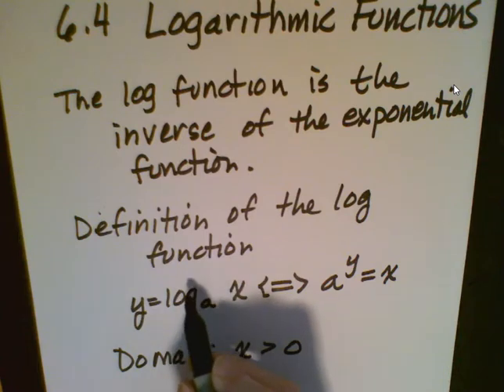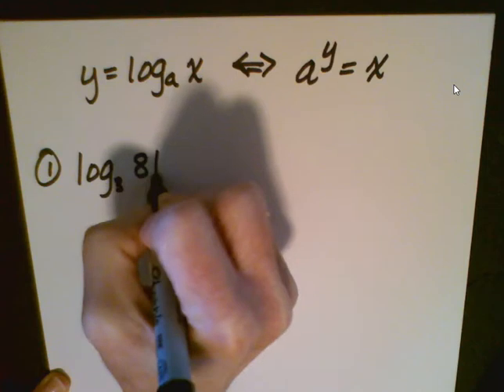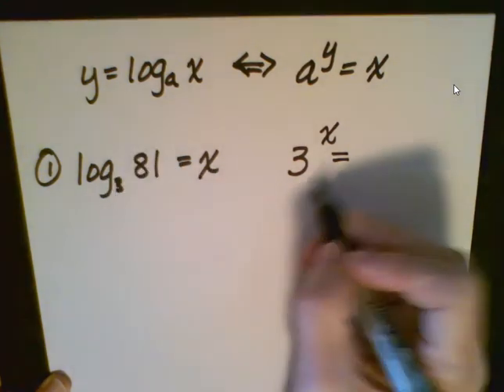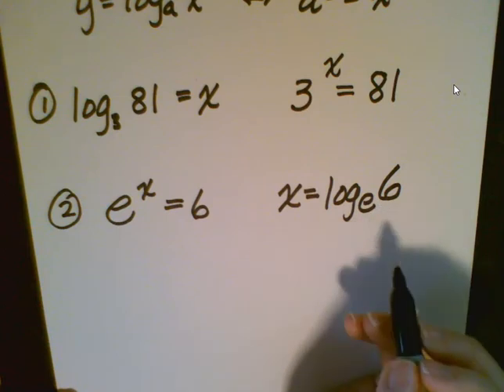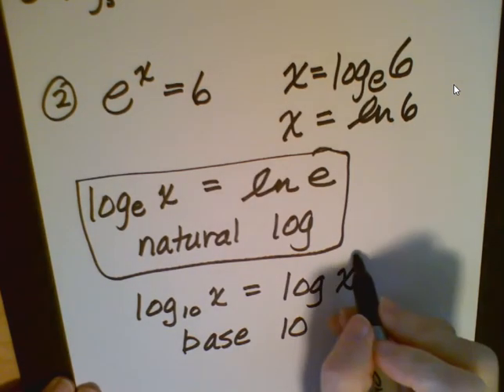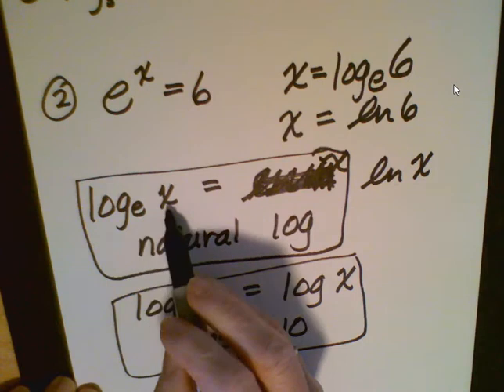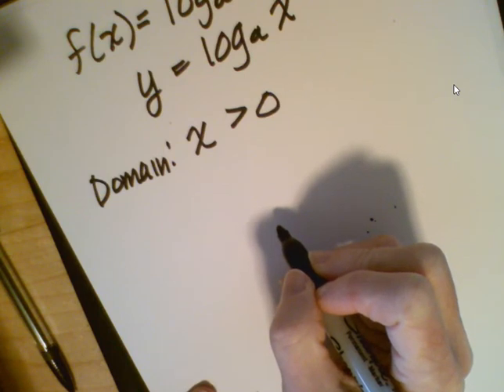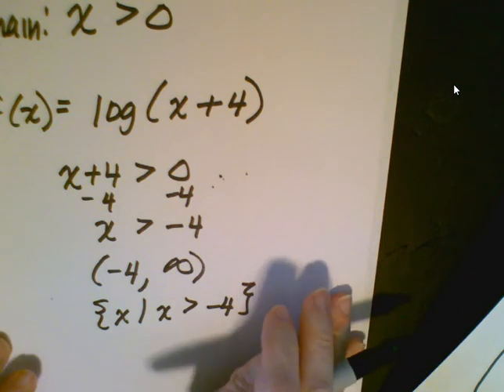Sec 6.4 Log Functions Part 1